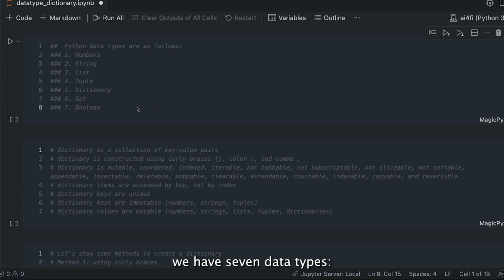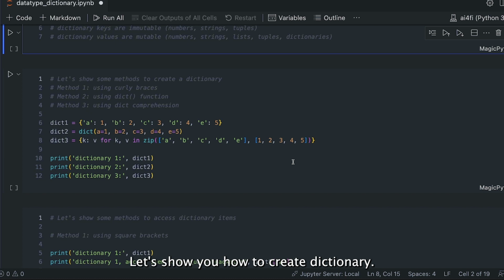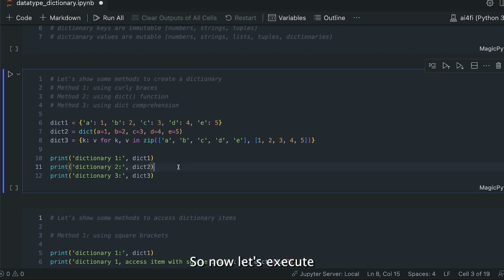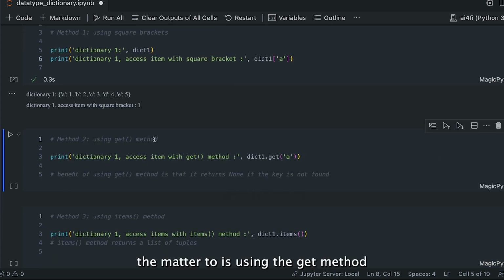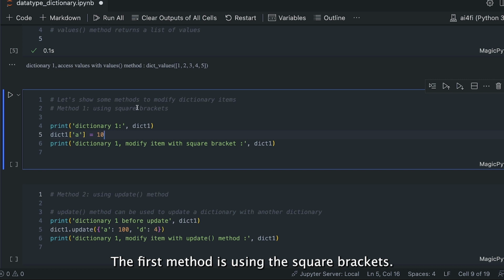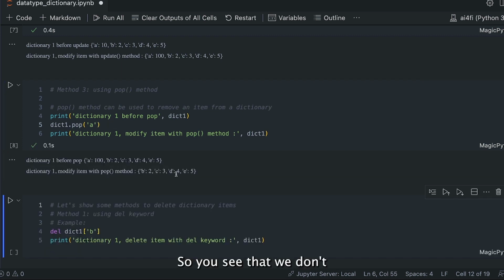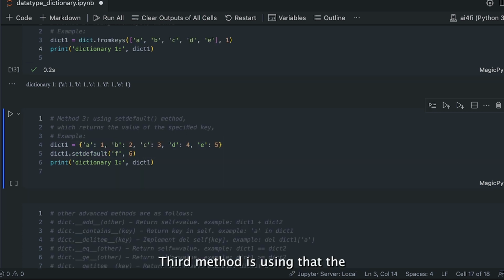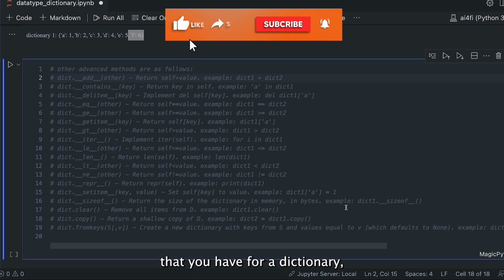Unleash the Power of Python Dictionaries: A Guide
In this video, we will be diving into the world of Python dictionaries. You will learn everything from building and accessing data, to advanced methods and techniques used by high-skilled data scientists. Whether you're a beginner or an experienced programmer, this video will provide you with all the information you need to master dictionaries in Python. From creating and updating dictionaries, to iterating through them and working with their methods, we will cover it all. So, gear up and get ready to take your Python skills to the next level with this comprehensive guide on dictionaries!